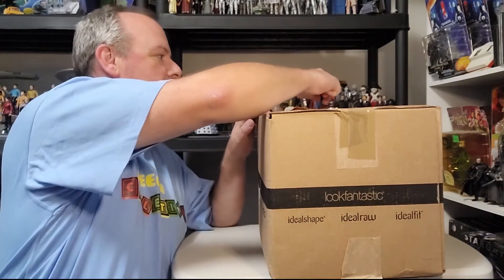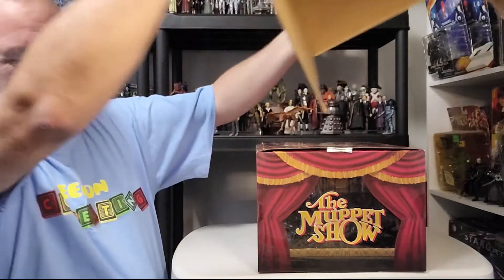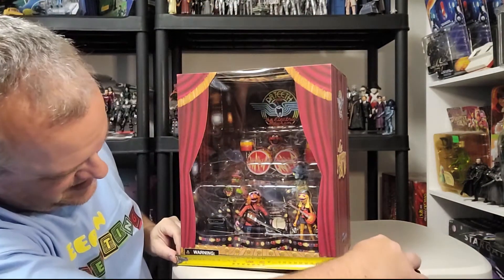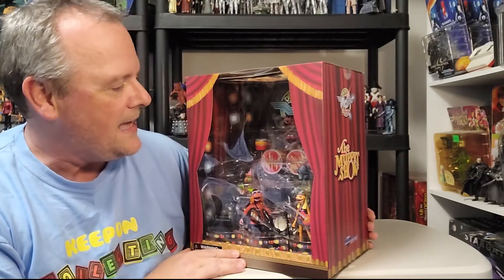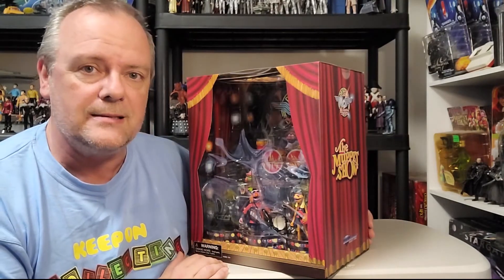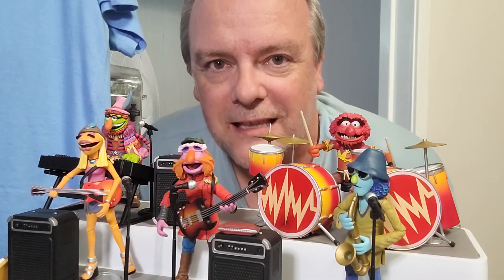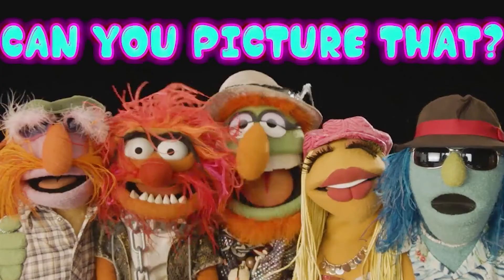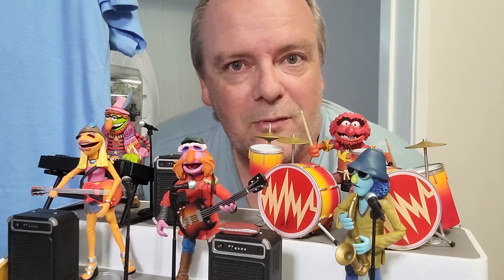SDCC The Muppets Dr Teeth and The Electric Mayhem review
Had to pick up the SDCC Dr Teeth and the Electric Mayhem set. Only 3000 were produced.
Enjoy Matt's review on these wonderful Muppet characters.